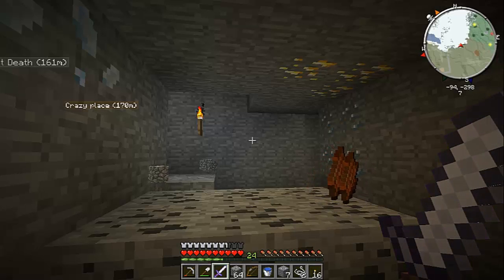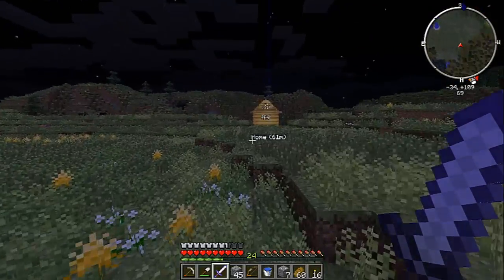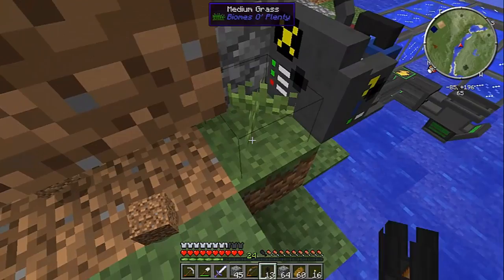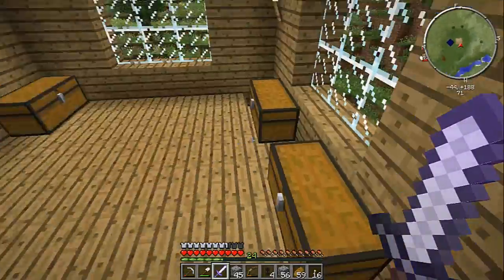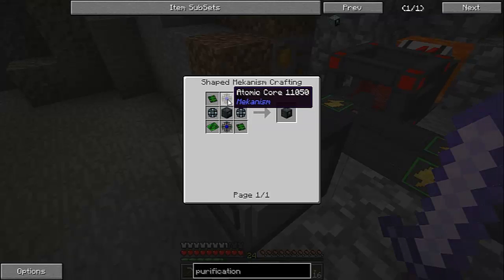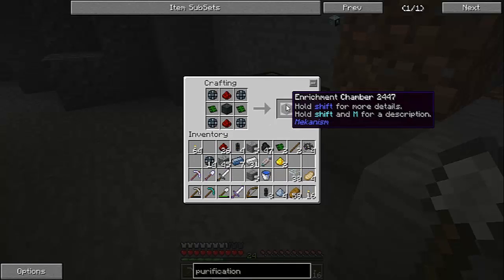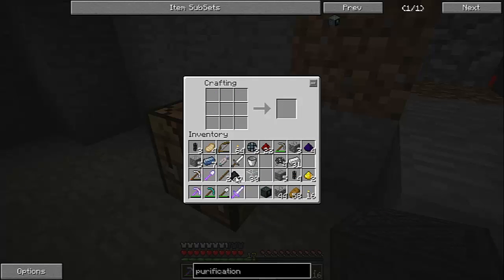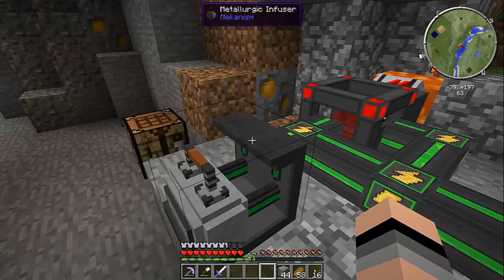Minecraft: CrackPack Let's Play Episode 13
Hey guys! Welcome back to another episode of the CrackPack Let's Play! Today I create the Purification Chamber that is essential to the whole smelting system that I am setting up!

'Dubstep Massive Drop Logo 3' - by Jilted